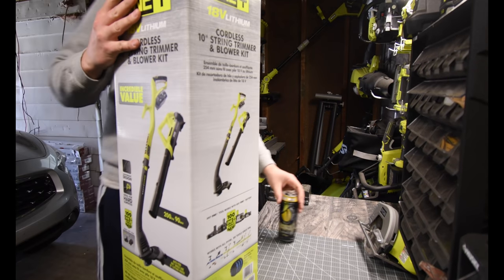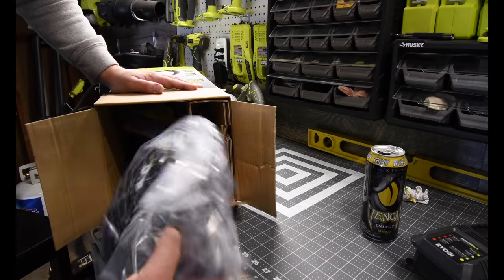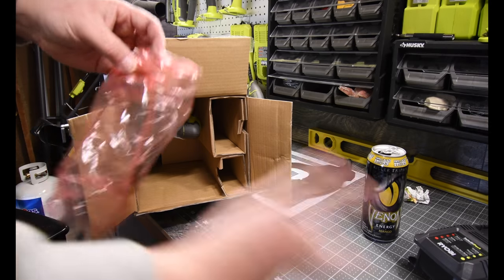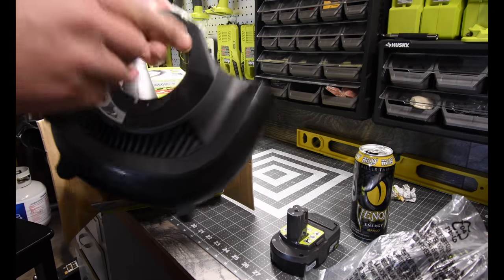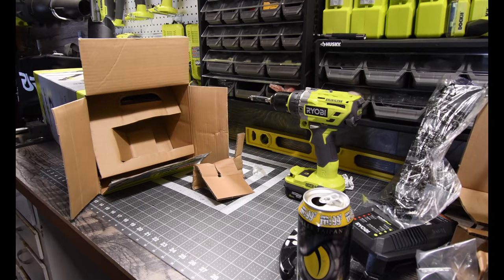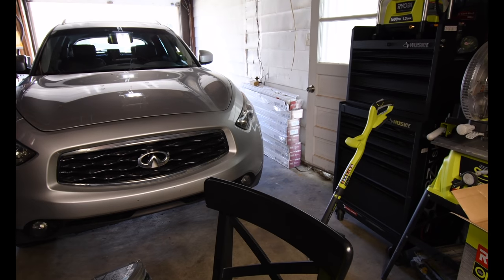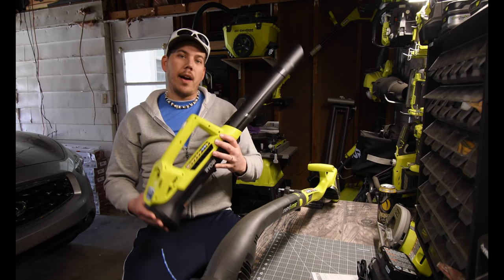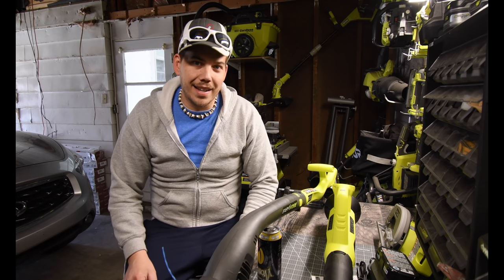2019 Home Depot Black Friday Spring sale